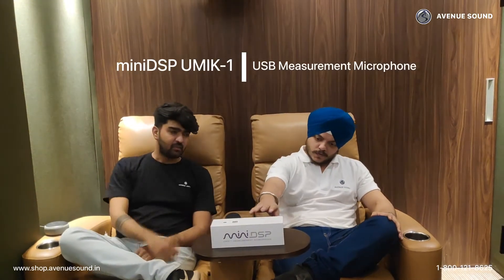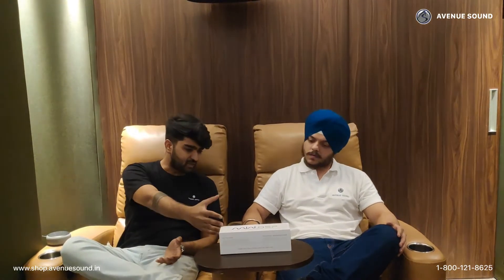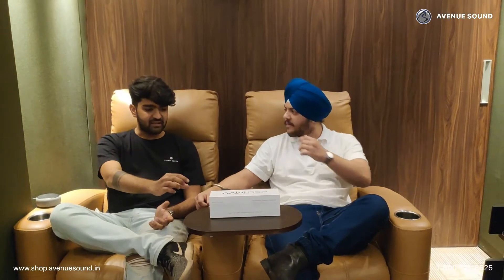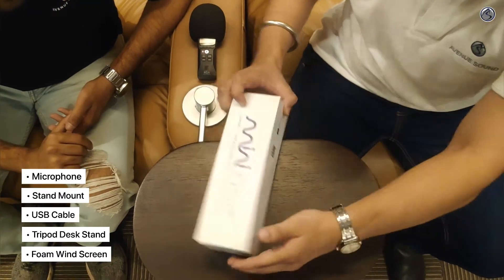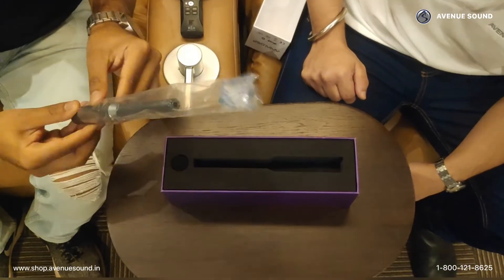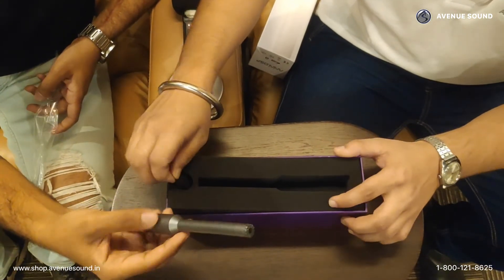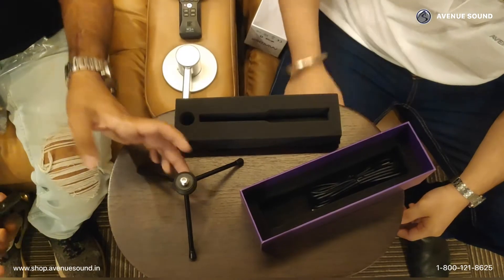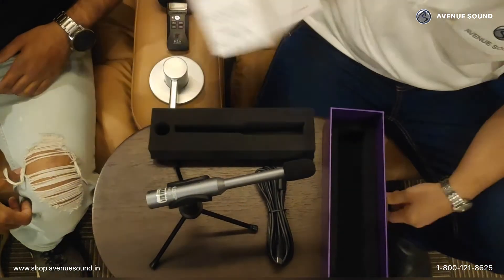miniDSP UMIK-1 | Quick Unboxing Video | & features.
Do you own a Home Theater System? What if we told you that there is still a slight chance you can enhance the listening experience on your surround sound system even more than what you enjoy now?

Meet miniDSP's Umik-1, a 'plug-n-play' USB calibrated measurement microphone which helps you unleash the true potential of your speakers/subs. The goal of calibrating the audio system of a home theater is to get a smooth, even frequency response at the primary listening position.

The easy-to-use feature of this measurement microphone allows almost anyone to calibrate their space in a manner which brings the best performance out of their audio system.

Check out this quick unboxing video to see how it works.

To purchase this product from our online store, follow this